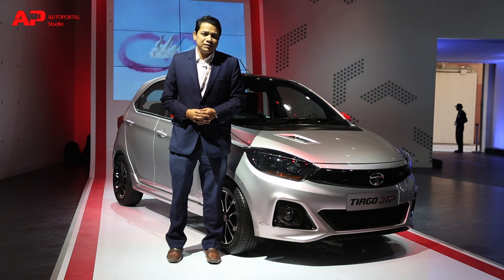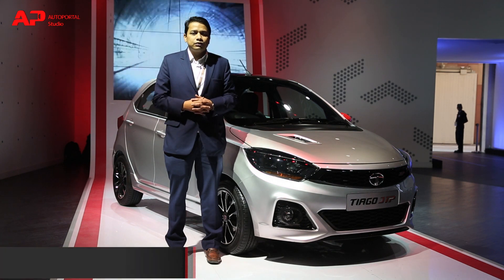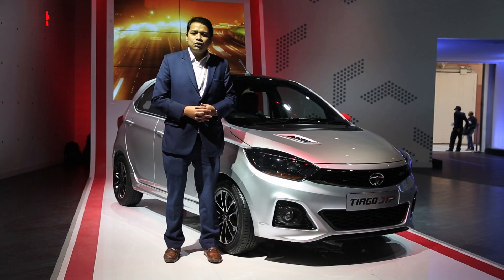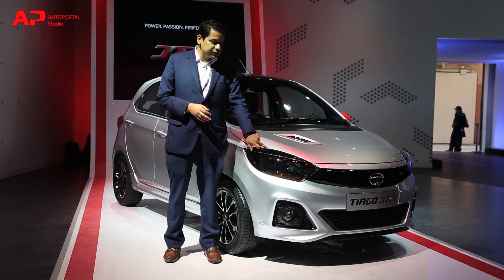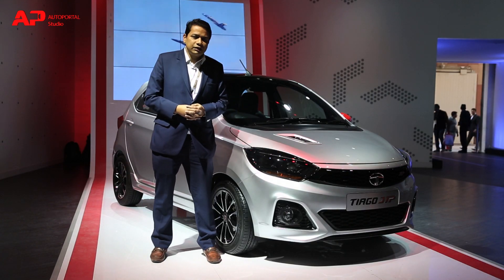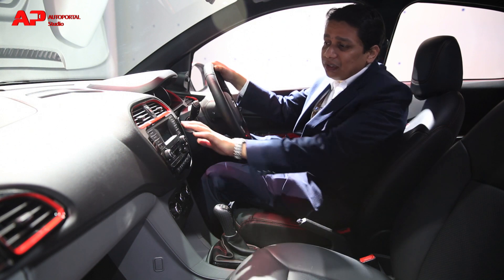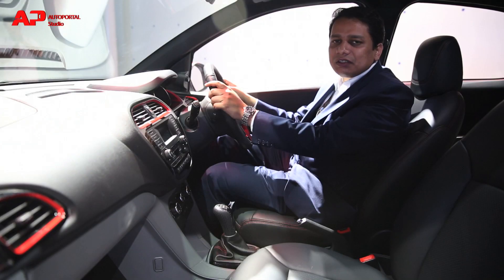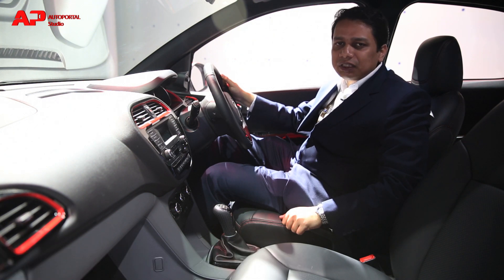Tata Tiago JTP at Auto Expo 2018 - Autoportal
This car looks much sportier from the outside than the regular Tiago. The improved engine on this car makes a power of 110bhp with 150 Nm of Torque. The gearbox ratios have also been changed from inside. The fuel efficiency would be the main feature of this car. Projector lamps are available in this version with a plastic opening for engine cooling. Let's find out more